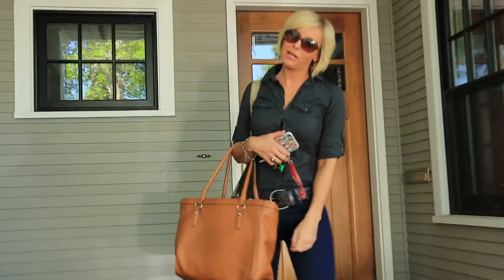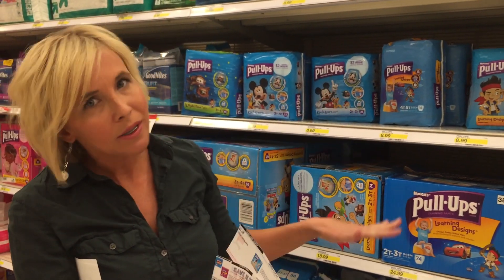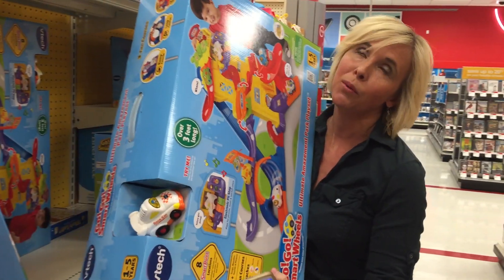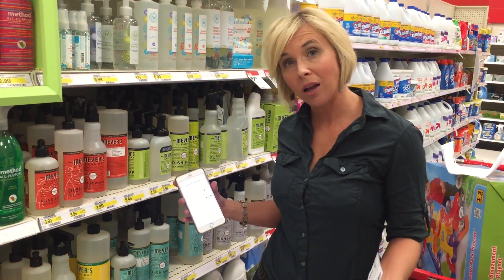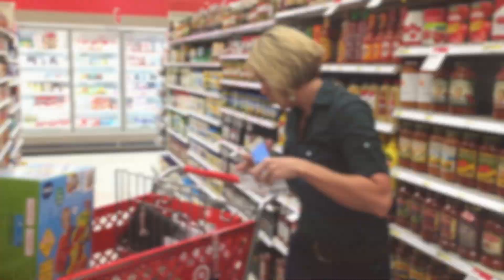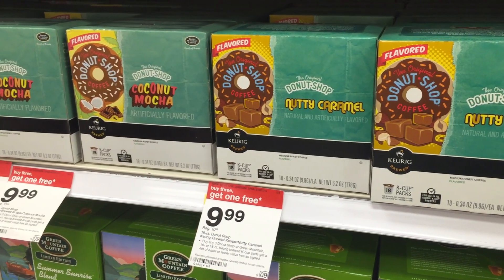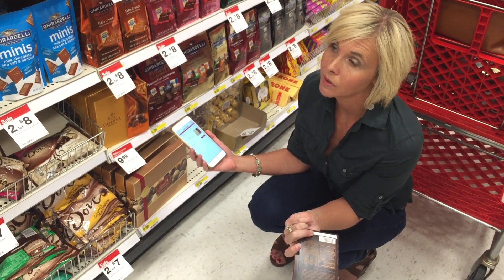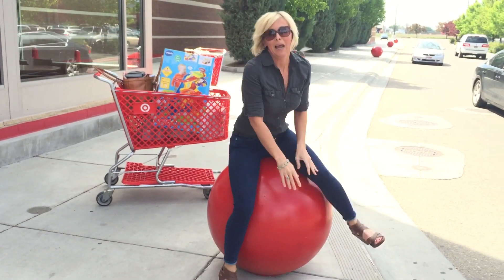Target Deal Shopping with Coupons (5/3-5/9)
This week, I'm back in action and head to Target to score some awesome coupon deals. Watch to see the *HOT* bargains I snag on Pull-Ups, First Aid items, Chocolate and MORE...